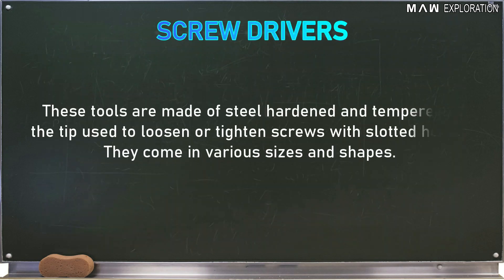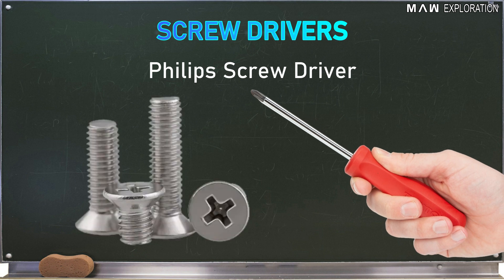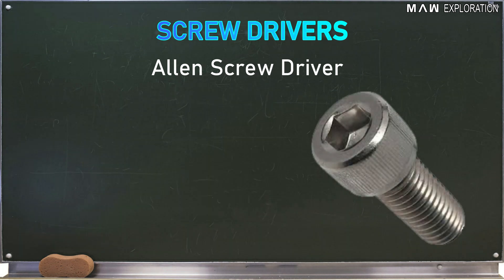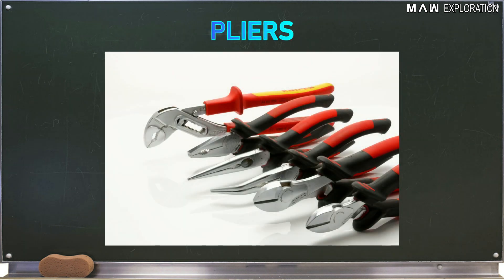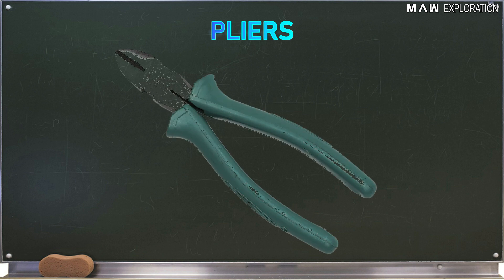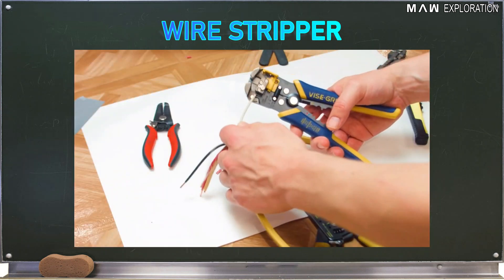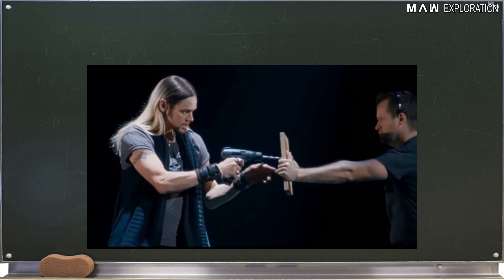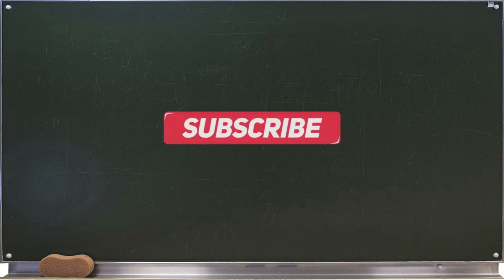Electrical Installation and Maintenance | Electrical Tools and Equipment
This is a supplementary AVP for Basic Electrical Installation and Maintenance with a twist, making the lessons fun and engaging.

Electrical tasks can be accomplished systematically to save time, effort, and resources. Most of the work cannot be done using bare hands. To do the task, electrical tools or equipment are needed to perform the job. This lesson will discuss the function and or use of each tool or equipment used in electrical wiring installations.

Credits & References:
The Peacemaker 1997
Thor 2011
The Incredible Burt Wonderstone  2013